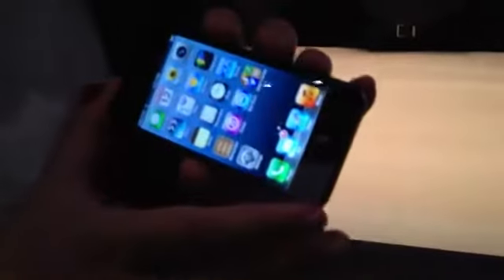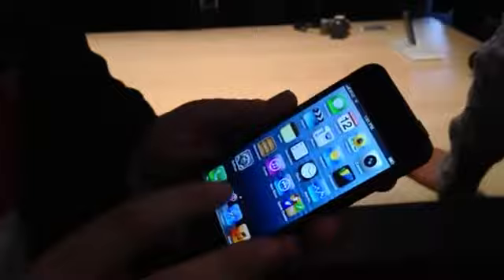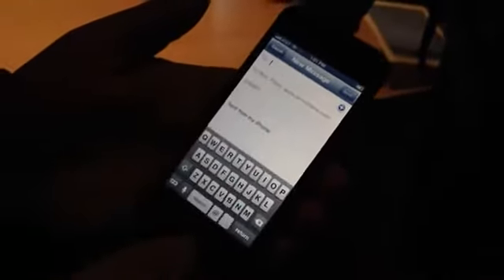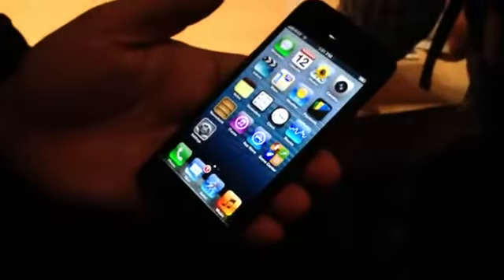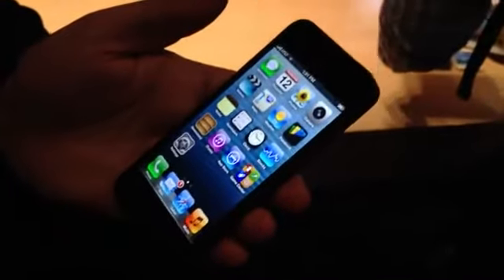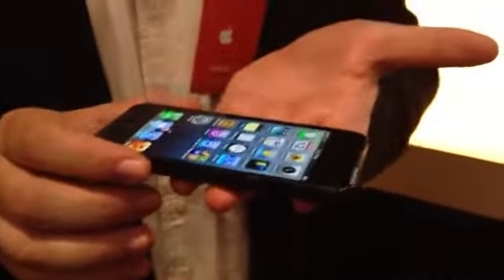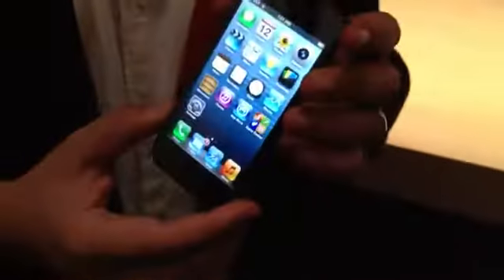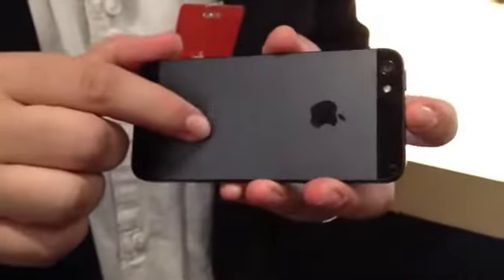Iphone 5 trailer 2012 reviews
iphone 5 video, smart phone first look by CNET. New features of new iphone. Iphone5